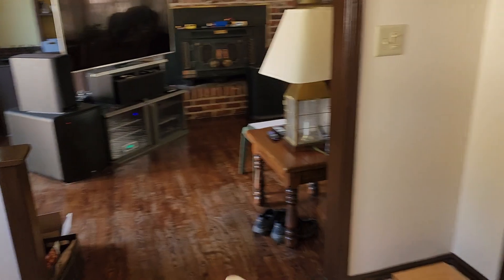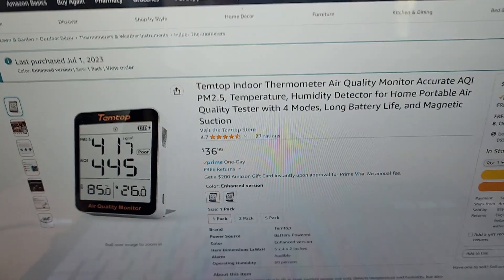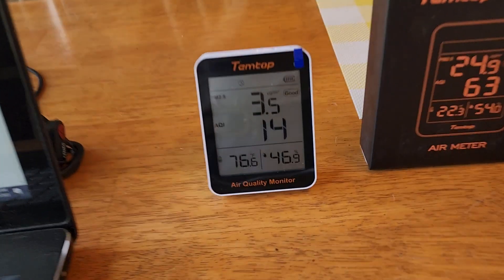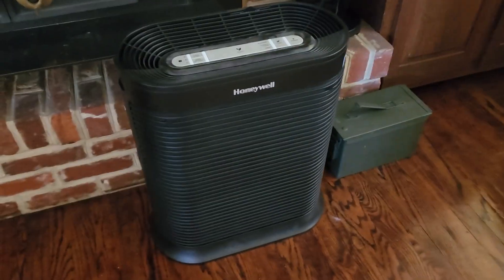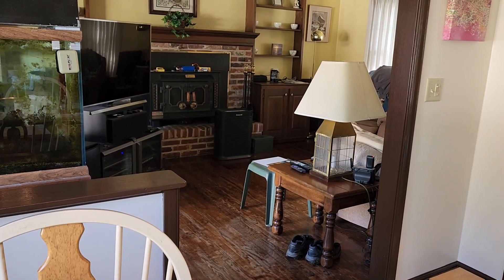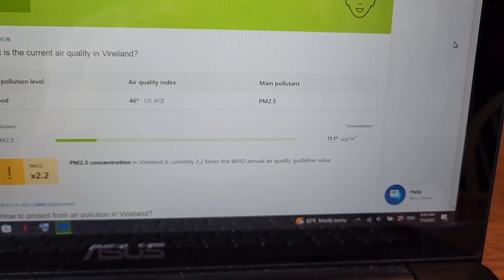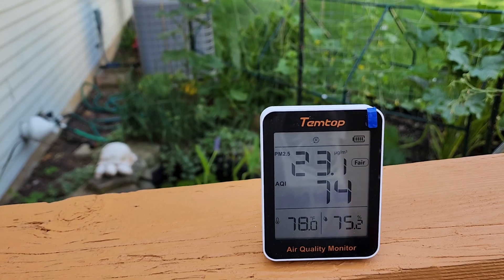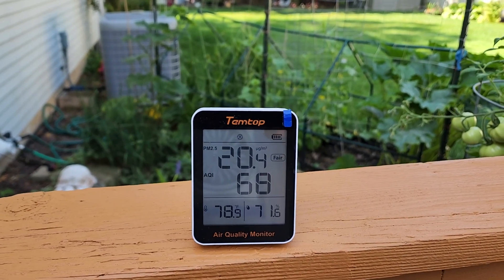Temtop Air Quality Monitor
Review of the Temtop Air Quality Monitor.  Discuss using an air quality monitor and managing air quality in the home.